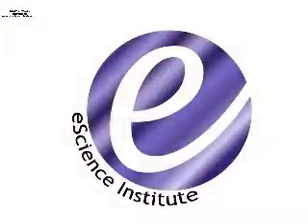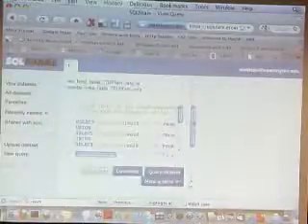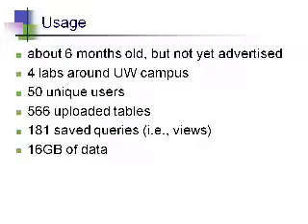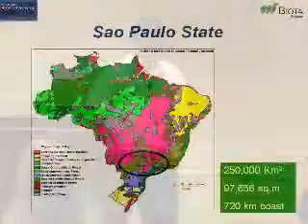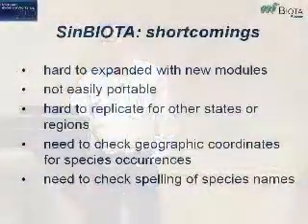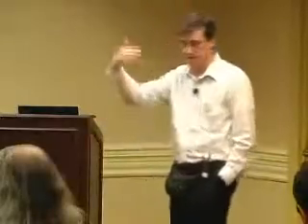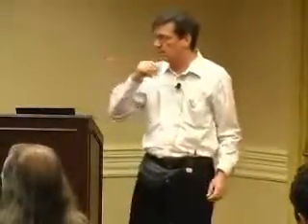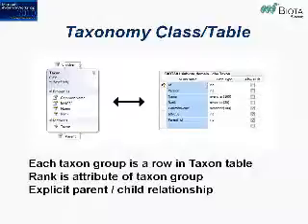2010 Microsoft Research eScience Workshop - Session TM7 Database Diversity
SQL is Dead; Long Live SQL: Lightweight Query Services for Ad Hoc Research Data  Bill Howe, University of Washington    SinBiota 2.0 ΓÇô Planning a New Generation Environmental Information System   Jo├úo Meidanis, University of Campinas